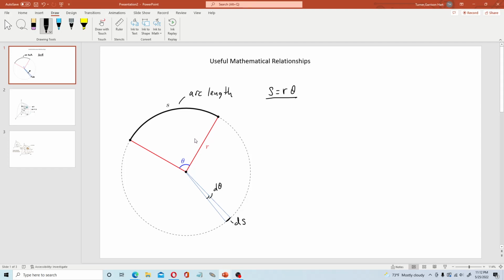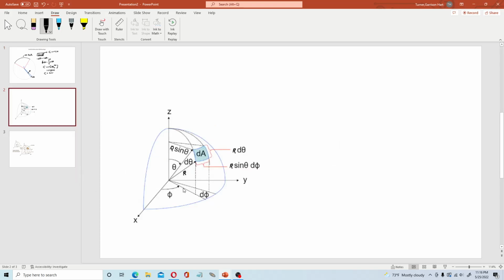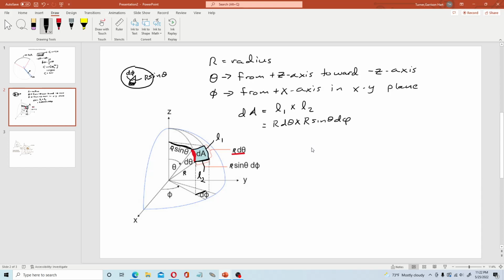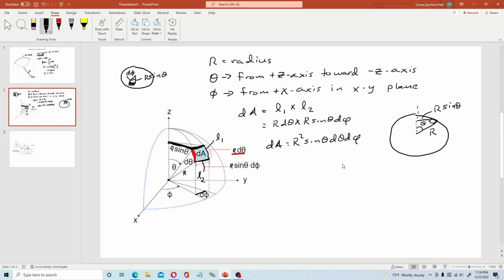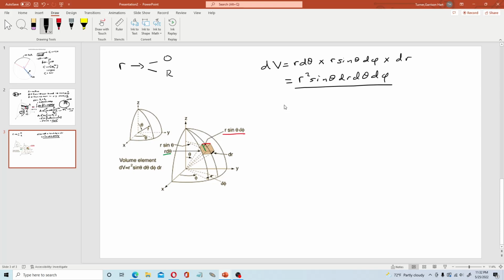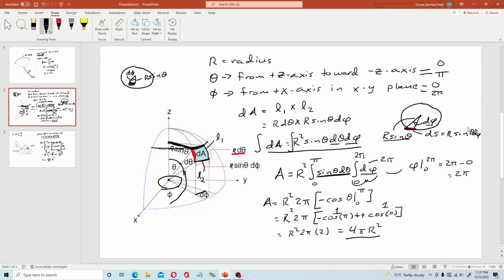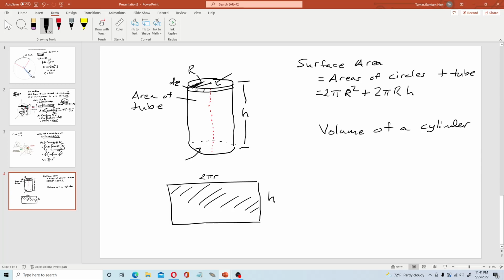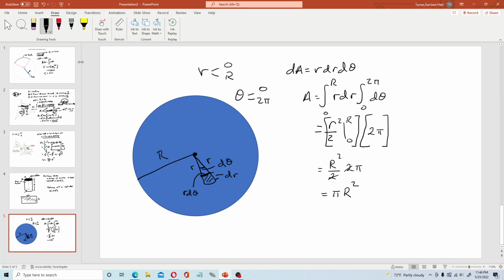Area and Volume Elements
Here we show the area and volume elements for circles and spheres and show how to derive the expressions for areas and volumes from them using integration. We also give the formulas for the volume and surface area of a cylinder without elements and calculus.